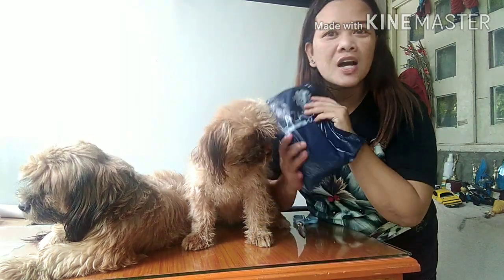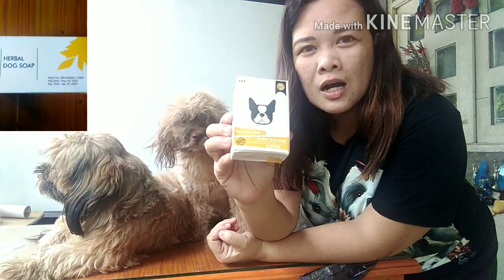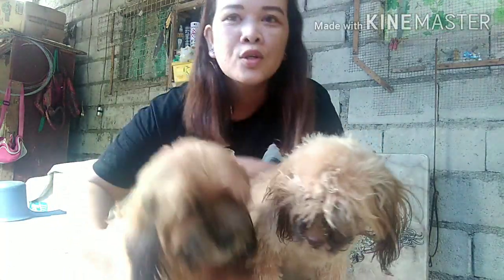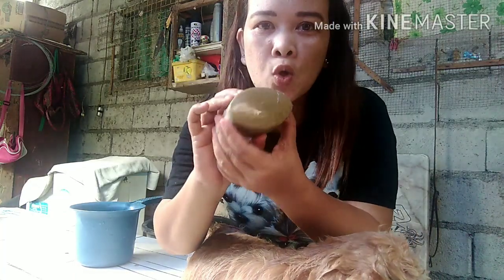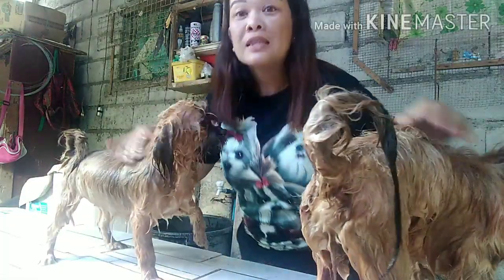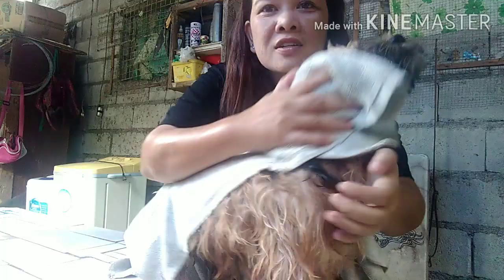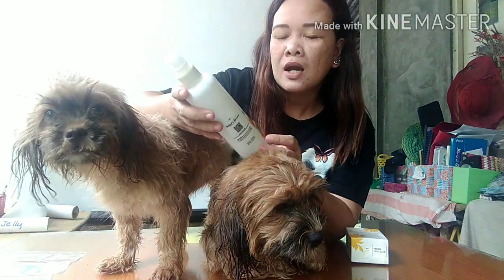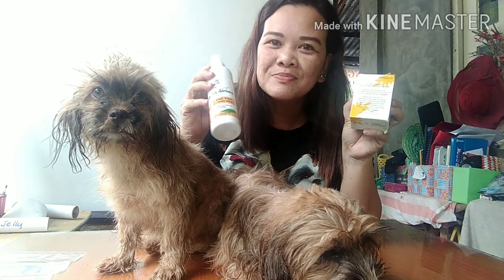Dog bathing time with vetcore plus.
this features vetcore plus herbal dog soap and spray. it effectively eliminates ticks and fleas and foul smell.